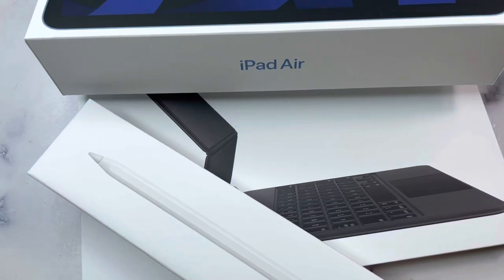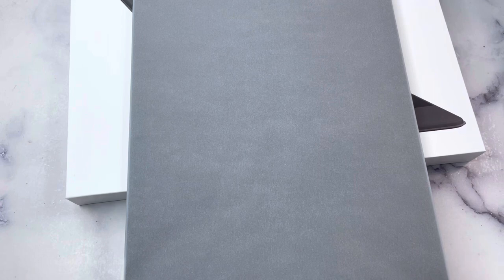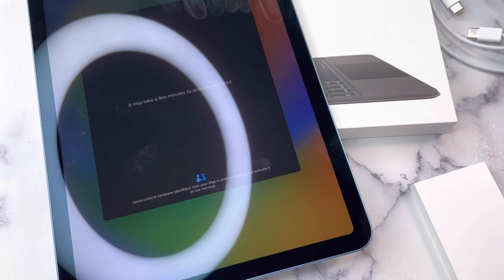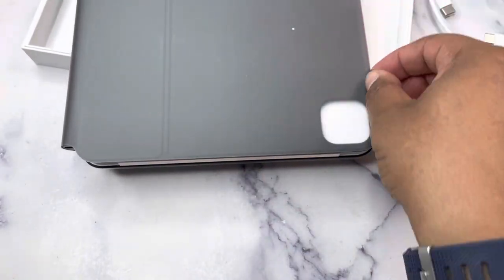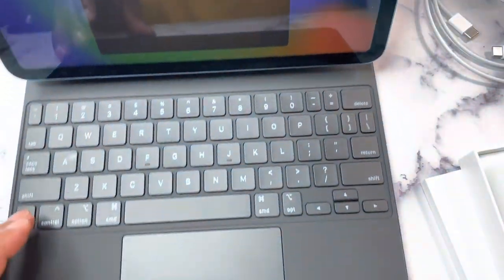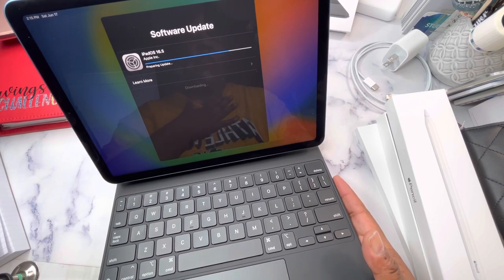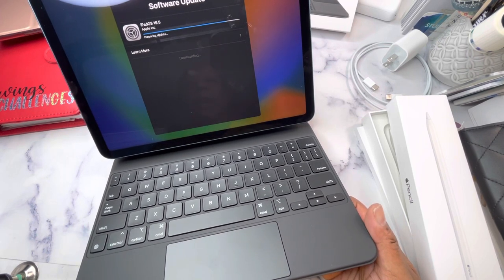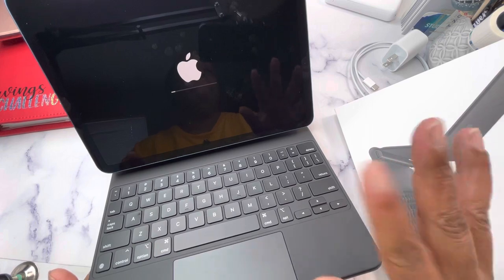Unboxing | Apple iPad Air 5 | Magic Keyboard Folio | Apple Pencil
I am unboxing the Apple iPad Air 5, Magic Keyboard Folio and Apple Pencil

Save $15 on your first order of $80+ with Cloth & Paper

Please be sure to answer the 2 questions.